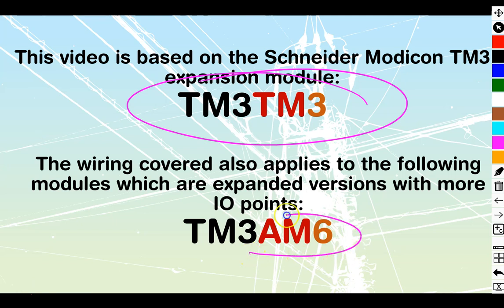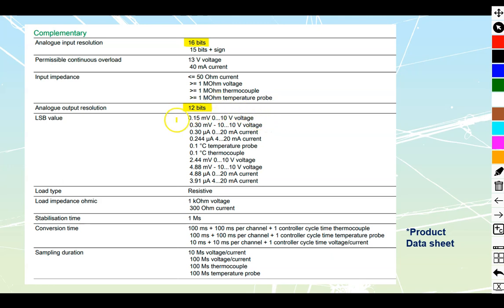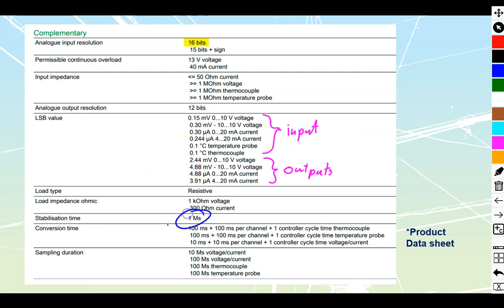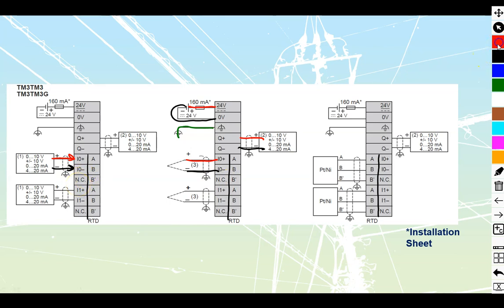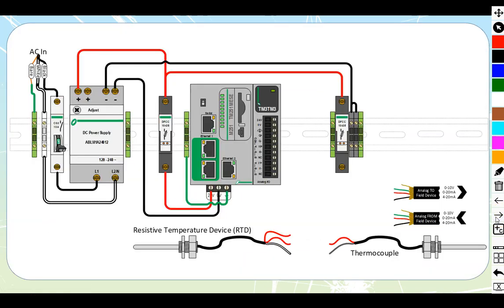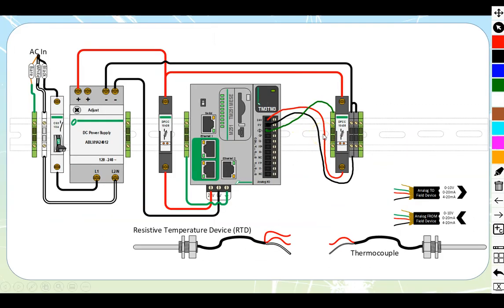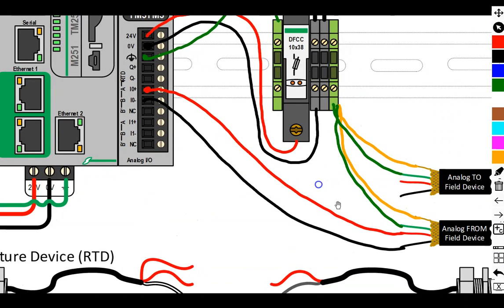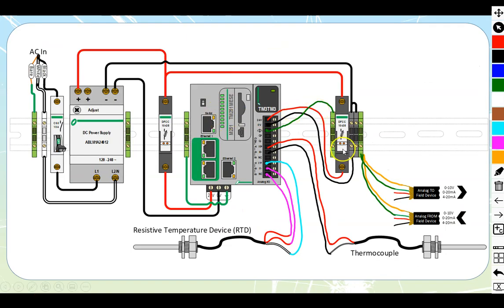Wiring analog “Input-output-temperature” TM3 modules (Schneider Modicon PLC module) (Video 16 )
How to wire a TM3TM3 PLC expansion module can be difficult if you are unfamiliar with the hardware.  In this video, we will go through the wiring of that specific module, as well as most pertinent information from the datasheet.  You can also take what we covered in this video and expand it to the TM3AM6 module, as it is just an expanded version with more connection points that still follows the same format.

The TM3 line are expansion modules that can be used with the Schneider Modicon PLC line.  They are designed to be used with a main PLC of the M221, M241, M251, or M262 type.  By adding an expansion module, the number of digital (discrete) or analog inputs or outputs, as well as some speciality inputs for temperature or fast counting can be expanded.   In this video series, we go through “How to Wire” each part of these programmable logic controllers in depth, referring to the manufacturer’s data sheets and industry best practices. And while this series is exclusive to the Schneider hardware, other manufacturers like ABB, Siemens, Allen-Bradley, Omron, Automation Direct, or any of the multitude of others available follow the same format in the documentation and

Browse through the playlist, and watch the videos on the models that you are looking for help on. Playlist videos are all listed below.

Digital (Discrete) Inputs
• Using Sinking DC inputs on a TM3 (Video 1)
• Using Sourcing DC inputs on a TM3 (Video 2)
• Using AC inputs on a TM3 (Video 3)
Digital (Discrete) Relay Outputs
• Wiring AC outputs on a TM3 (Video 4)
• Wiring Sourcing outputs on a TM3 (Video 5)
• Wiring Sinking outputs on a TM3 (Video 6)
Digital (Discrete) Transistor Outputs
• Wiring outputs for a Sinking DC TM3 (Video 7)
• Wiring outputs for a Sourcing DC TM3 (Video 8)
Combination Digital IO modules
• Wiring a TM3 module that has inputs and outputs for IEC Positive logic (Video 9)
• Wiring a TM3 module that has inputs and outputs to IEC Negative logic (Video 10)
Analog Inputs
• Wiring analog Voltage inputs to a TM3 (Video 11)
• Wiring analog Current inputs to a TM3 (Video 12)